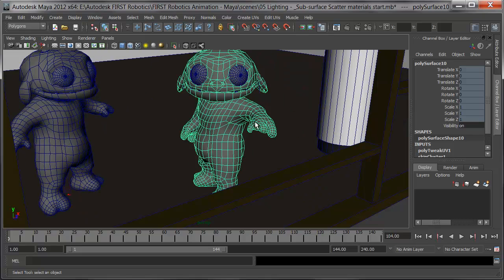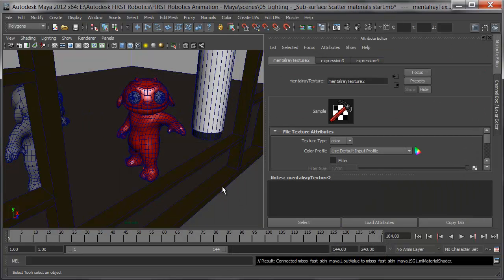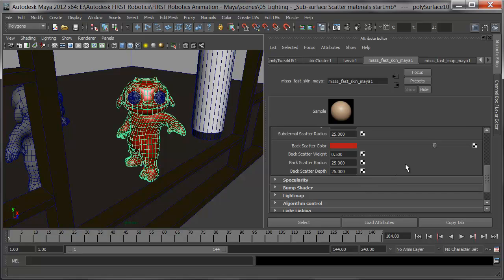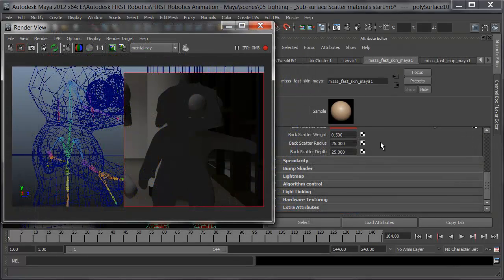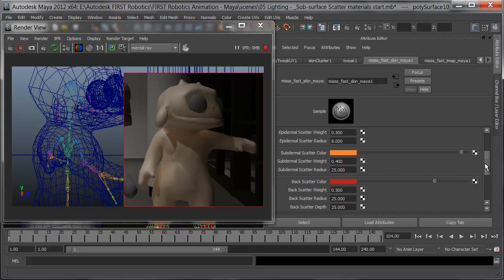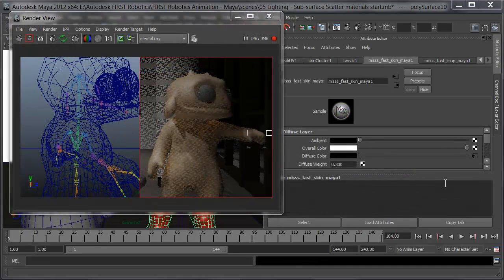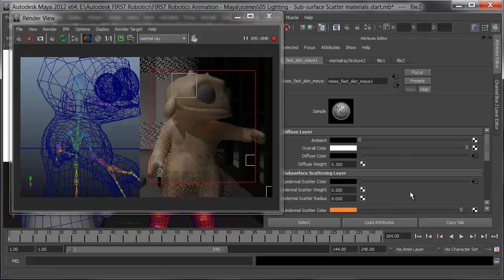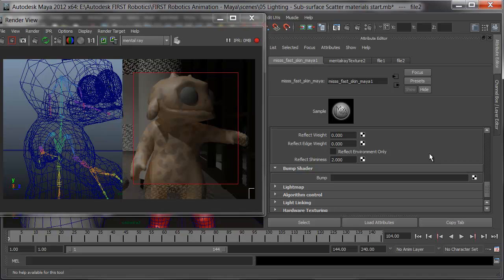30 Second Animation: Sub-surface Scatter Materials in Maya